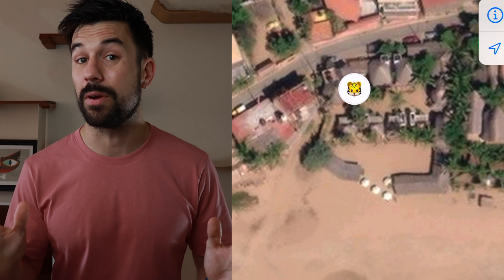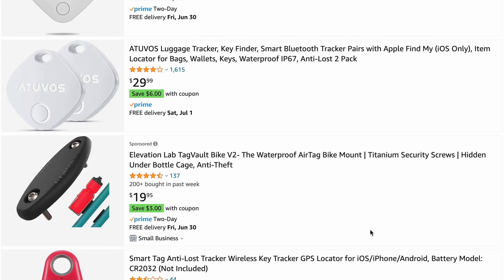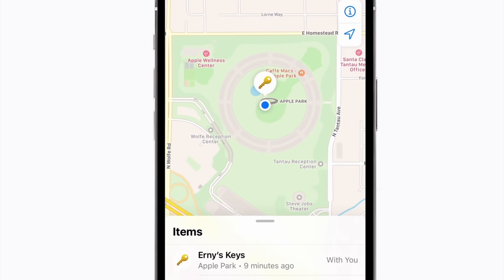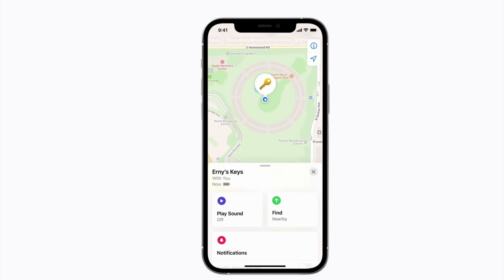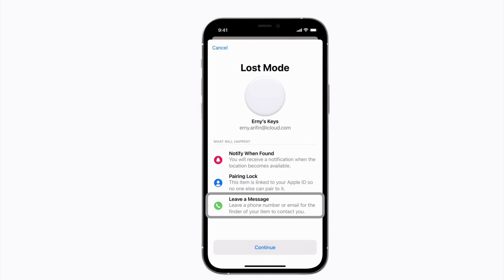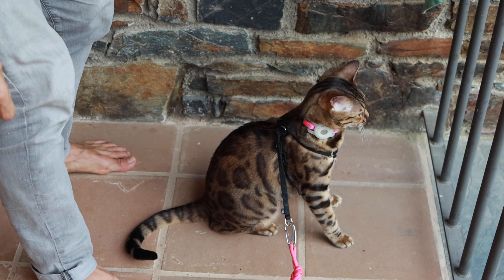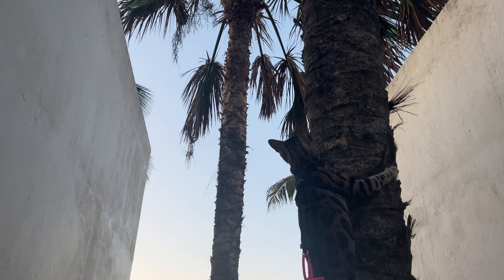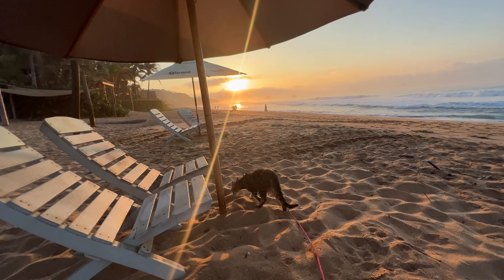Can AirTag Recover my Lost Bengal Cat?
Join us on an extraordinary adventure as we share the heartwarming journey of losing Mia, our reunion, and everything that happened in between. A $29 purchase made the difference when finding my missing cat and I would love to share it with you.

👉 Holder for AirTag
👉 Cat Collar
✈️ AirTag Alternative
🌳🐈 CAT HARNESS

Discover the power of technology behind the Apple AirTag as we explore its features, uncover the challenges it faces in pet recovery, and witness the awe-inspiring story of Mia getting lost in Mexico.

Cat dads and cat ladies have been around for a while. We are here to teach cat parents how to train their cats within a new paradigm.

As a cat lover, I'm sure you want the best for your cats. Adventuring with your cat, clicker training, and feeding your cat high-quality food is going to get you there. Having a happy cat that loves you is easy. Start training positive reinforcement and going outdoors with them!